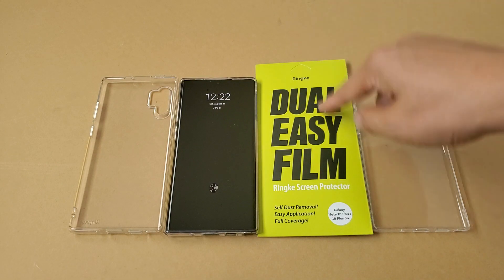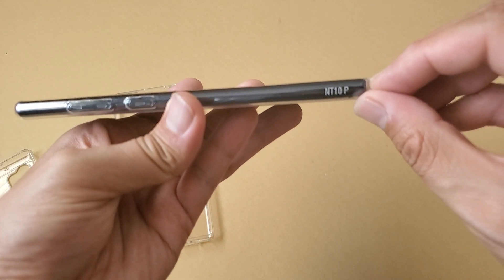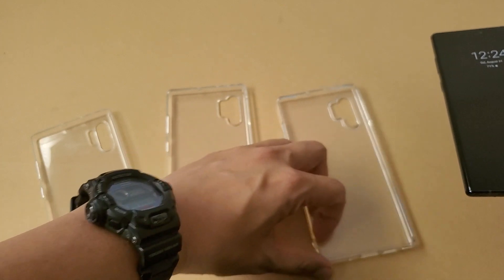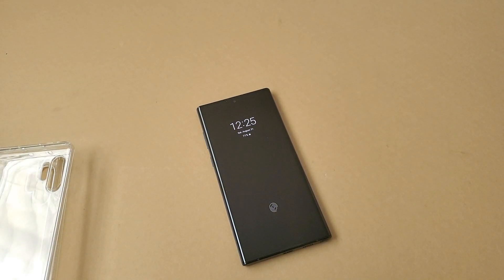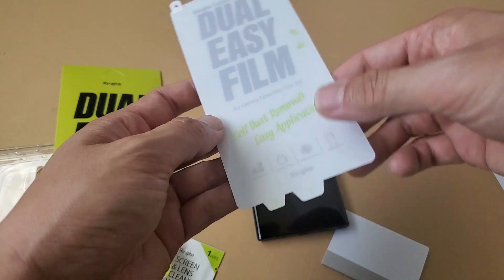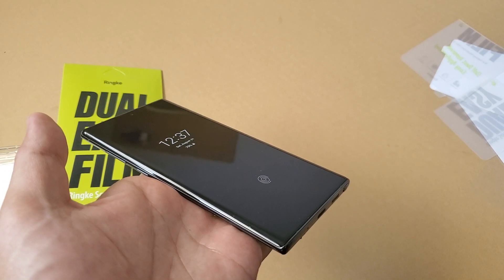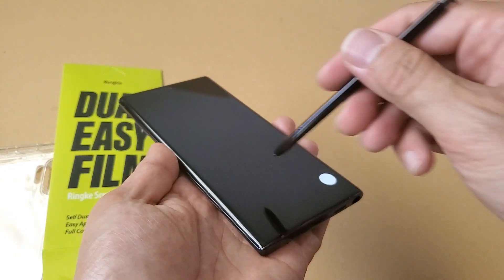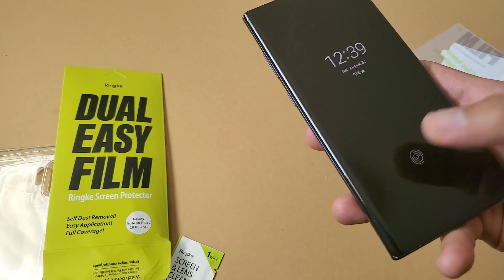Best Galaxy Note 10 Plus Screen Protector Thin Case how to install Ringke Easy film Air Spigen Glass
How to Install the BEST Note 10 Screen Protector and a comparison between the best thin clear cases

Screen protector
Ringke Air